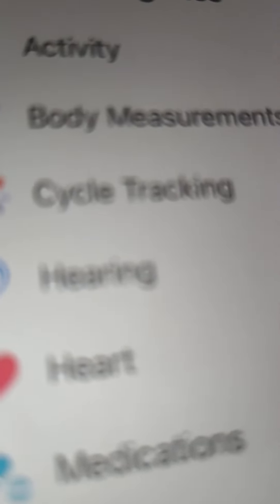hover 🛹 craft pack